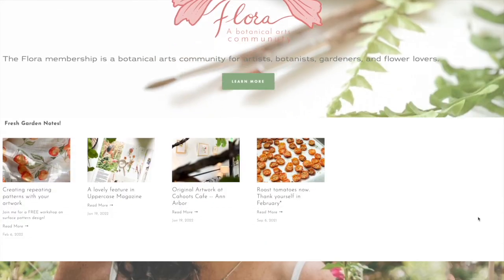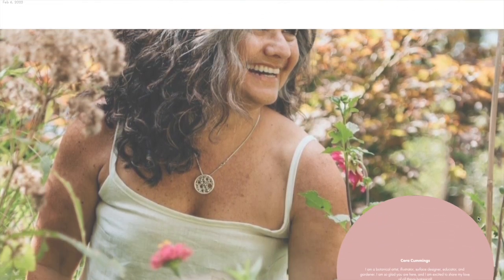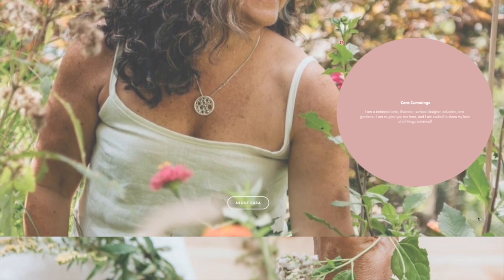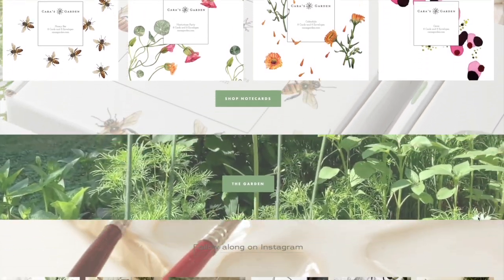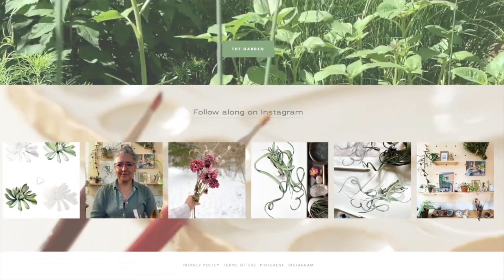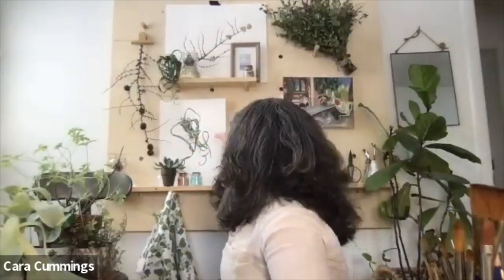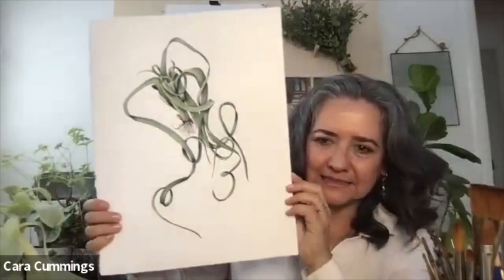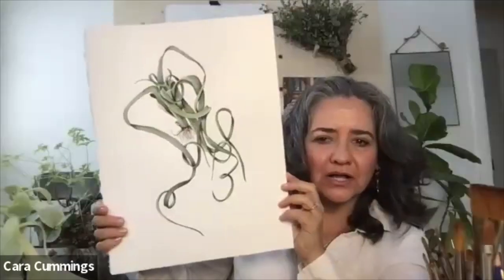Surface Design Immersion with Bonnie Christine - Success Story : Cara Cummings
Create Artwork That Creates Income
Celebrating Surface Design Immersion Alumni

Hello, curious creative! Create income from your artwork with a hobby that you love. Hello, side hustle!
Design a life and career that gives you time, location and financial freedom. Hello, full-time designer!

Together, we'll bring more joy and beauty into the world through your artwork. The world needs your art!

If you’ve ever been curious about licensing your artwork or becoming a surface pattern designer, this course is for YOU!

📝 ENROLLMENT FOR IMMERSION is OPEN only once a year📝
The Surface Design Immersion Course is a beloved 8-week online training program for those who want to learn Adobe Illustrator, the art of surface pattern design, how to become a licensing artist, and create a sustainable business as a creative entrepreneur.

Whether you’re brand new or established and ready to soar, this course will meet you where you’re at and help you accomplish your BIG goals. You know the ones because they're scary and vulnerable to say out loud. I believe it’s important to set BIG goals and then ACHIEVE them.

The best way to accomplish your big goals is to immerse yourself in the learning, the industry, and in a community that knows how exactly to support you and lift you up.

The Immersion course is taught through 6 modules released over an 8-week period.  This comprehensive course includes more than 150 training videos, a gorgeous 288-page printed course workbook, three Q&A sessions with Bonnie each week, support from our team of 25+ experts and guides from around the globe, an incredible community, and so much more.
Enrollment for the Immersion Course is offered just once per year.

I have a passion for sharing what I know and inspiring others to follow their own big dreams.

QUESTIONS—Have a question about Surface Design, Marketing, Creative Entrepreneurship, The Professional Creative Podcast or anything else? Post in the comments section of this video!